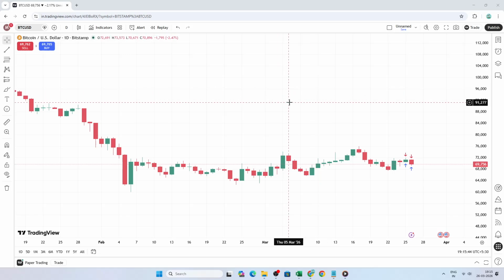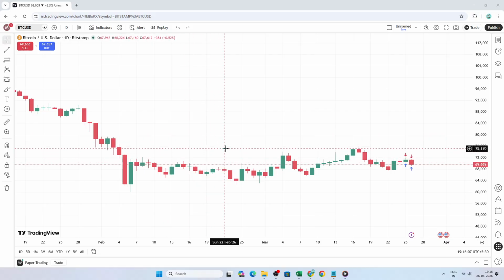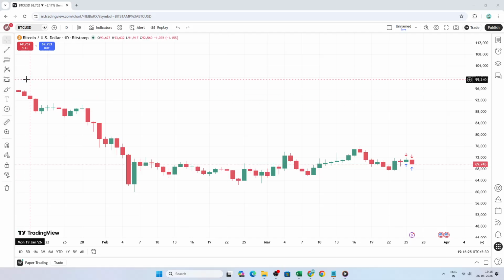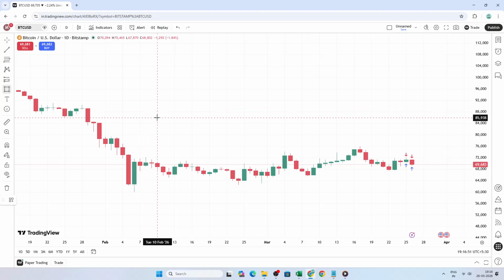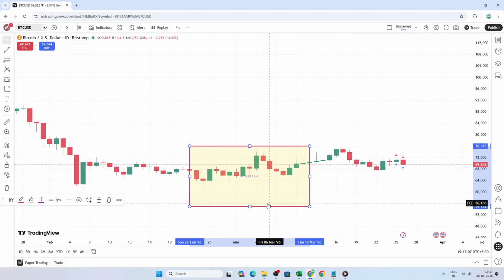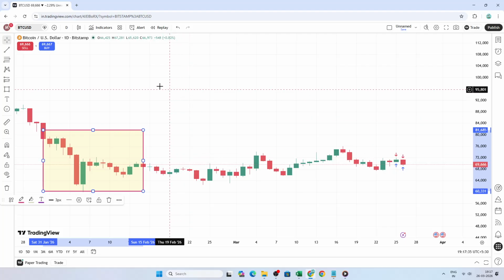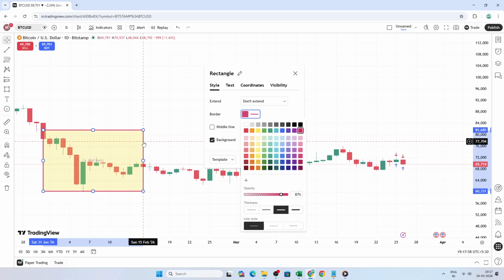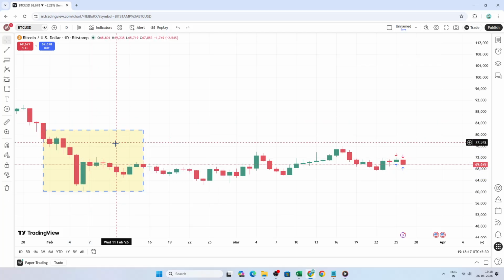How To Draw A Rectangle In Tradingview (Step By Step)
Master the TradingView rectangle tool with this quick tutorial on how to draw a rectangle in TradingView for technical analysis. Whether you are identifying support and resistance zones or supply and demand areas, this guide covers the essential drawing tools you need to improve your charting skills.